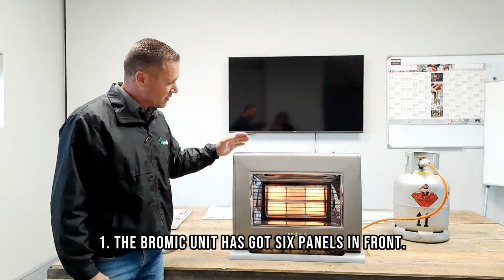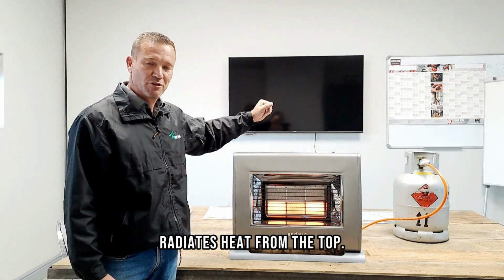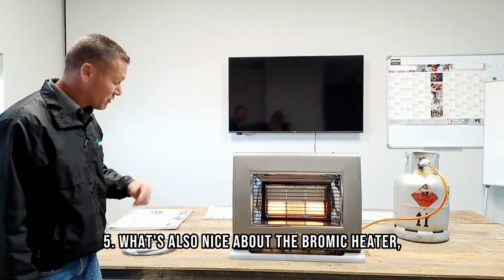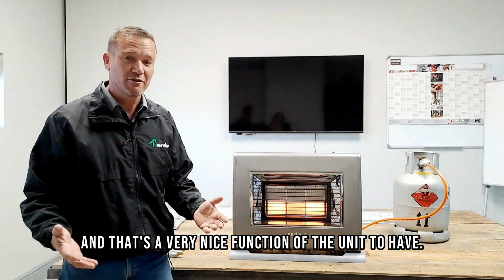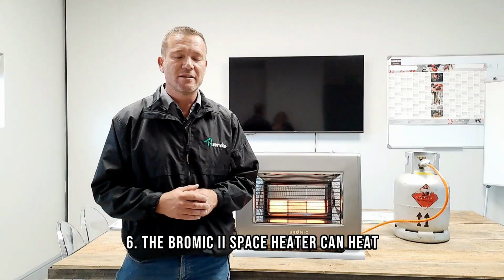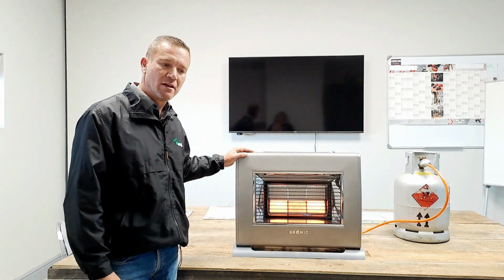About gas space heaters Bromic II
Strand gas expert in the Helderberg, Freddie du Plessis, gives a brief overview of the new Bromic II space heater, plus some specs and safety.

Hi Service is an LP gas appliances retail and installation company in the Western Cape.